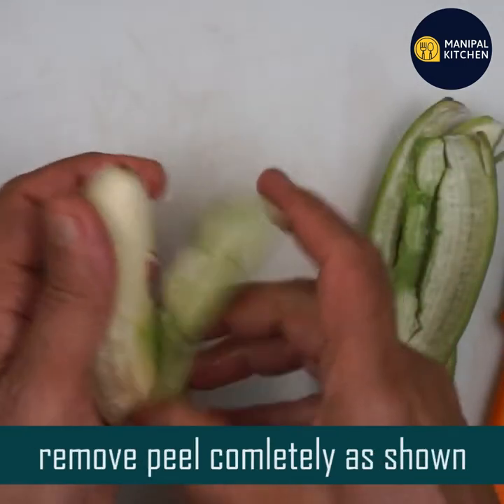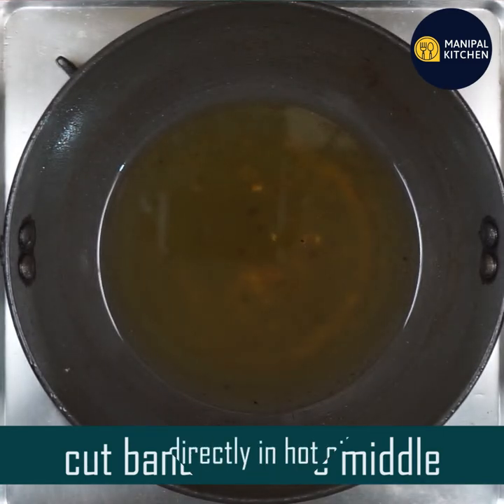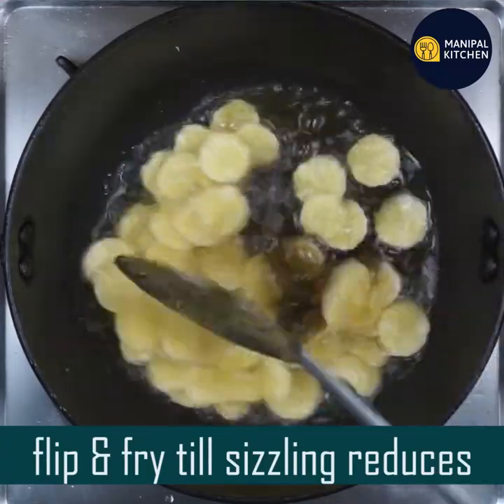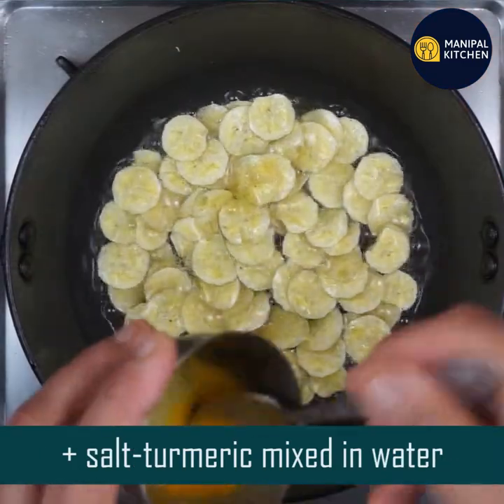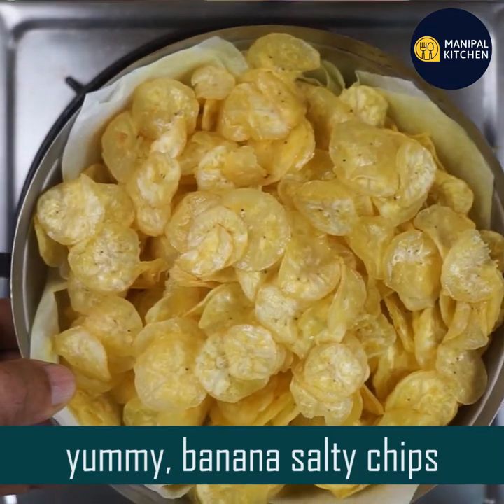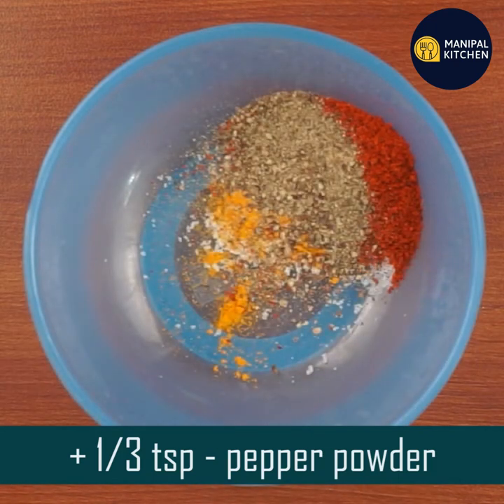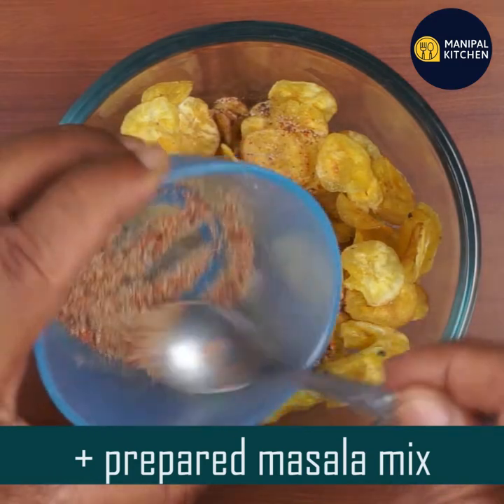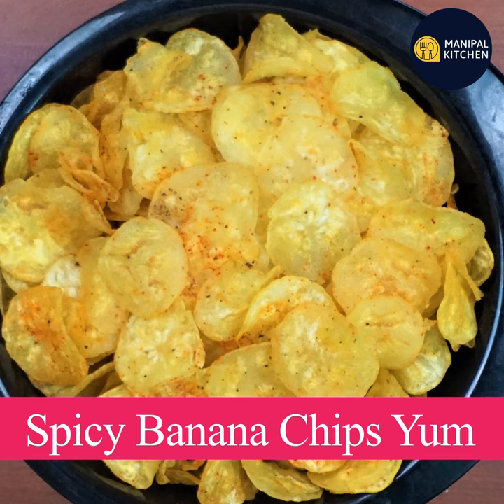Banana Chips Salt & Spicy|5ನಿಮಿಷದಲ್ಲಿಖಾಲಿ,ಬಾಯಲ್ಲಿಟ್ಟರೆ ಕರಗುವ ಗರಿಗರಿ ಬಾಳೆಕಾಯಿ ಚಿಪ್ಸ್|Manipal Kitchen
Banana Chips Salt & Spicy With English Sub-Titles | 10 ನಿಮಿಷದಲ್ಲಿ ಗರಿಗರಿ ಬಾಳೆಕಾಯಿ ಚಿಪ್ಸ್ ಮಾಡಲು ಈ ಟಿಪ್ಸ್ ಅನ್ನು ಬಳಸಿ|Manipal Kitchen
Raw banana contain vitamin C, B6 and Vitamin C.   Vitamin C is immunity boosting and it also contains antioxidants which protects the body from damaging.  Raw bananas can be easily added to our diet as it aids weight loss .  It is also good for kidneys.  Today I would like to share the recipe of raw banana chips with salt and spicy versions.  Here goes the recipe:
INGREDIENTS:
1. Raw bananas - 10
2. Salt for salty version - 1/2 tsp
3. Turmeric powder - 1/3 tsp
4. Water - 2 tbsp
4. Cooking oil - 2 cups (to fry chips)
INGREDIENTS OF MASALA POWDER:(For spicy chips)
1. Salt - 1/3 tsp
2. Red chili powder - 1/2 tsp
3. Turmeric powder - 1/6 tsp
4. Pepper powder - 1/3 tsp
5. Amchur powder - 1/3 tsp
6. Chat masala powder - `1/3 tsp
PROCEDURE:
Peel off the tip and bottom of the raw banana and mark vertically on the skin , so that it does not touch the pulp of the banana.  Chop off the skin on the marked segment to remove the peel.  Rub the outer skin of the banana as shown in the video by damp coconut coir and dip banana in water and wash well so that it looks elegant to grate.  Prepare the salt solution to add the salted version of chips.  In a bowl add 2 tbsp water and to it add 1/2 tsp salt and 1/3 tsp turmeric powder and mix well till combined.  Keep this solution aside to use it while preparing salt versions of chips.     Place 2 cups of cooking oil on low flame in a wide pan , and grate peeled banana directly into it and keep stirring, switching the flame to medium.  Keep stirring till the sizzling stops and chips turn crispy.  Add this salt and turmeric powder solution to it as shown in the video and keep stirring till sizzling stops.  Transfer to a meshed spatula and salty chips are ready.  Yum Yum!!    Prepare masala powder by mixing salt, turmeric powder, chili powder, chat masala powder, and amchur powder in the said proportion in the ingredients of masala powder section and mix till combined.  Transfer the salted chips to another bowl and add the mixed masala powder and toss till it is coated with masala powder. Spicy version of banana chips is ready.  Melts in mouth!! yum yum!!
2.